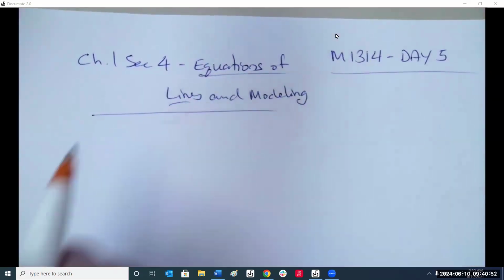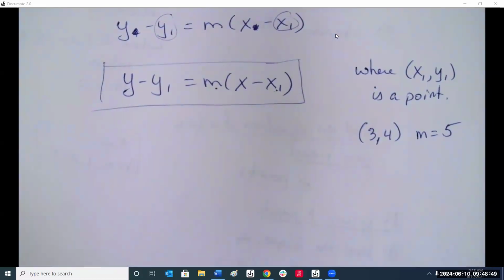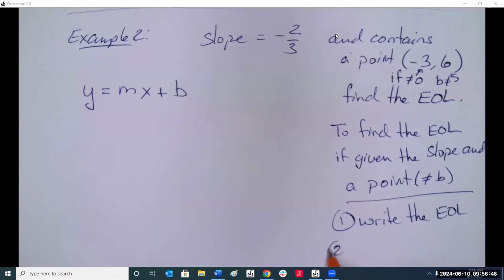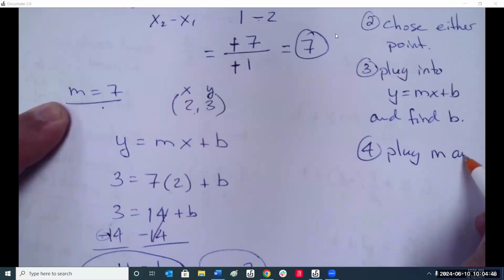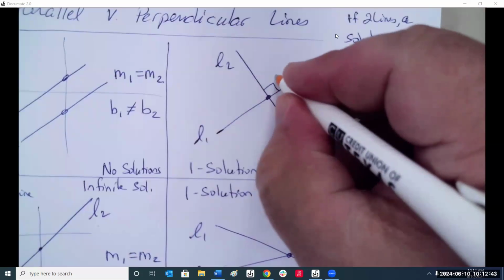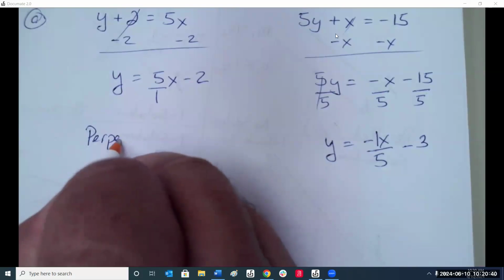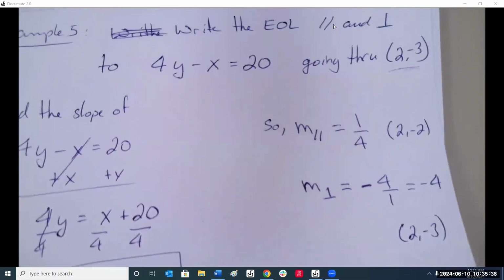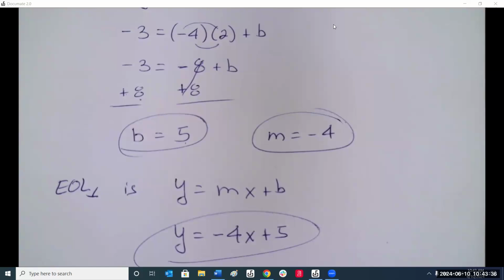MATH 1314 CH 1 SEC 4 Equations of Lines and Modeling